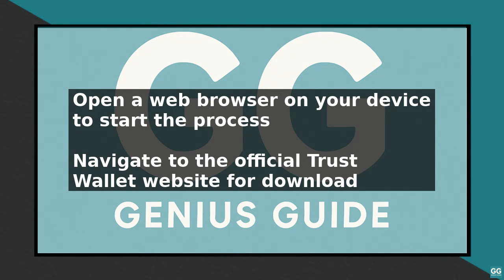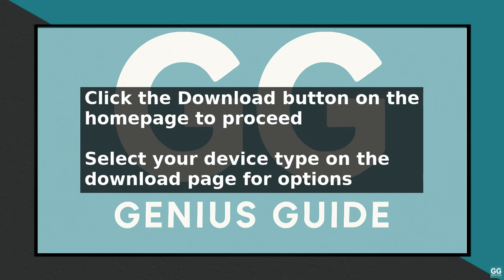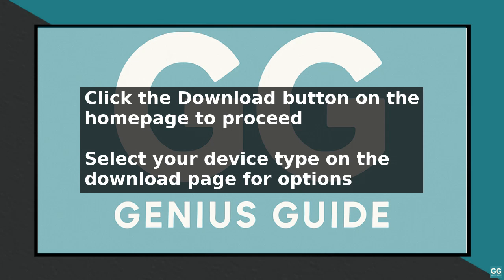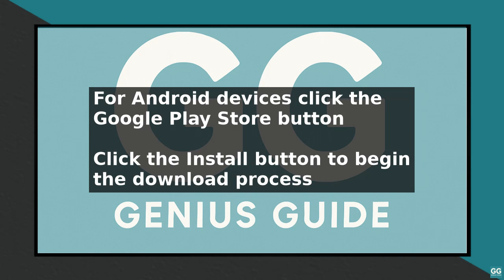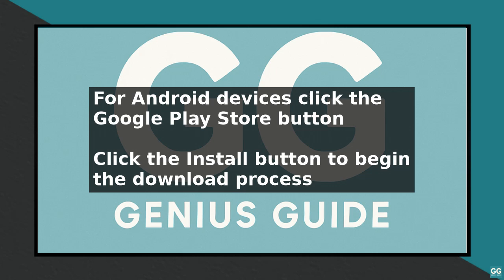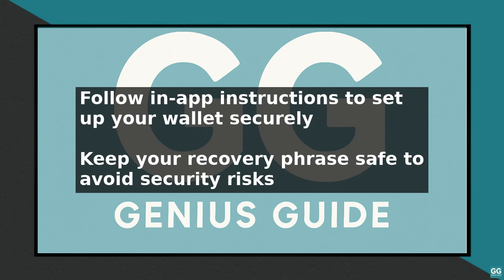How To Download Trust Wallet Installation (2025)